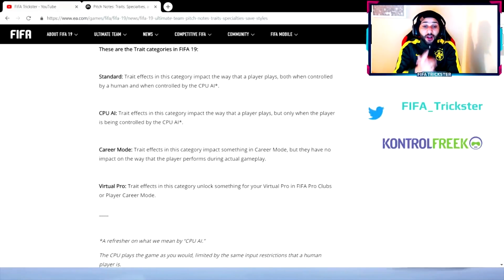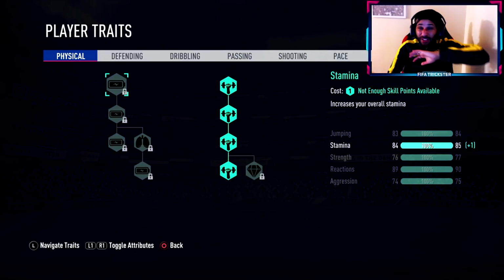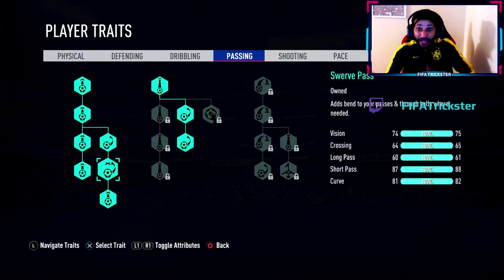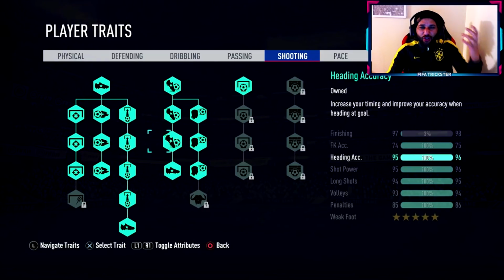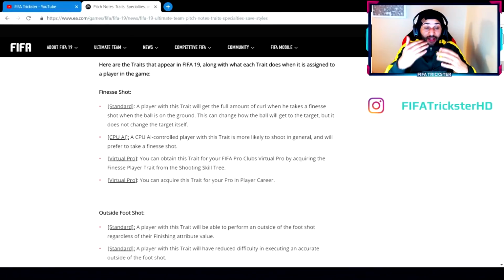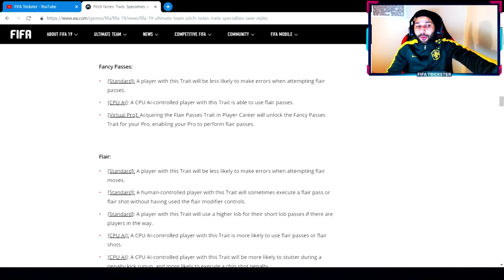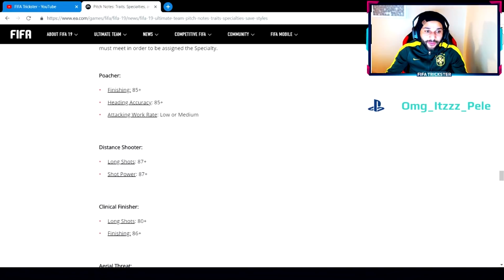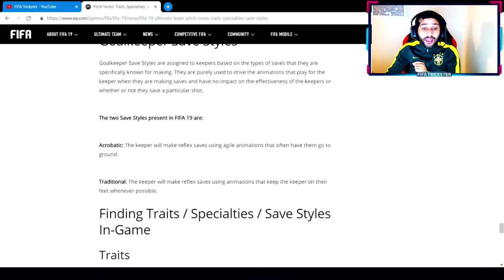FIFA 19 PRO CLUBS TRAITS & SPECIALTIES GUIDE | TIPS & TRICKS PS4/XBOX & PC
A guide on all Traits & Specialties in FIFA 19 Pro Clubs. From traits that are in FIFA 19 Pro Clubs to hidden or as most known them passive traits from previous titles. This video will show you all the different traits that can be used in Pro Club along with how to gain certain specialty. EA has posted about these, but due to the lack of sharing most Pro clubs players might not have a full understand or even know some of these traits exists.

► KontrolFreek

Improve Your Game - Aim, Shoot, Attack & Defend Better

► E-Win Racing

Gaming Chairs & Tables